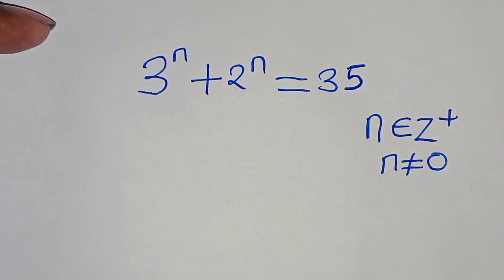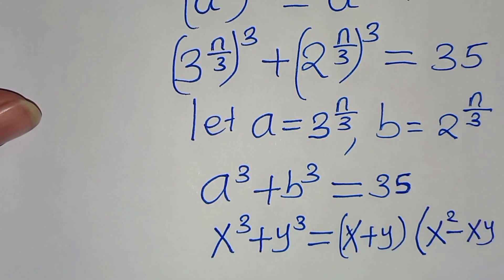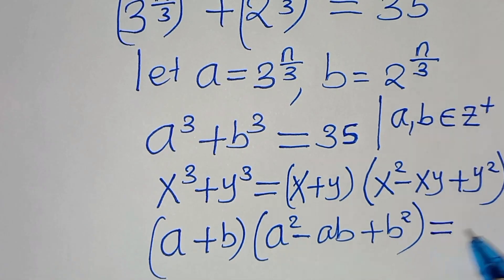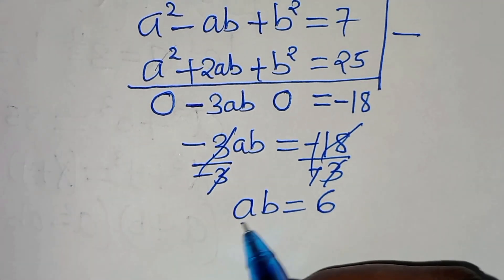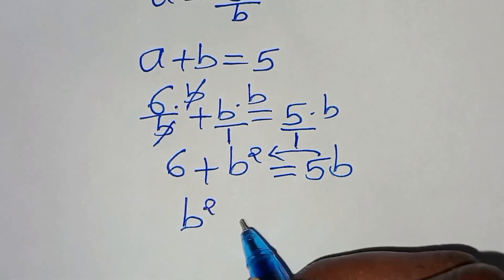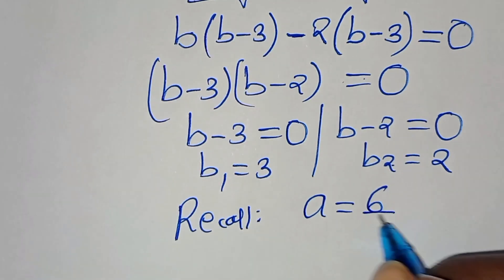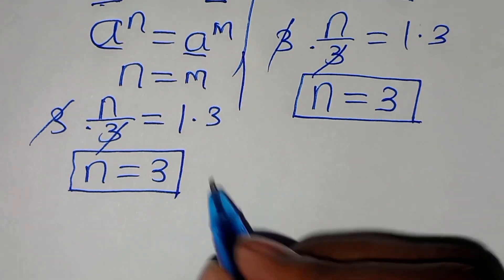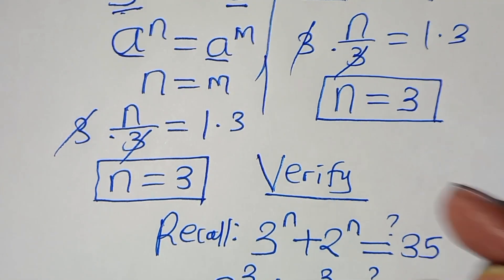Germany | Can you solve this?| Math Olympiad